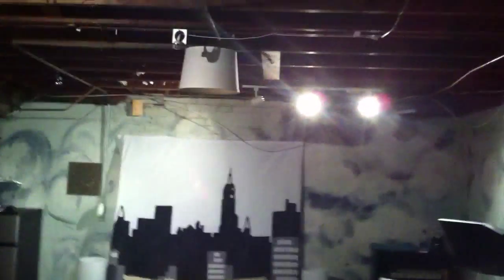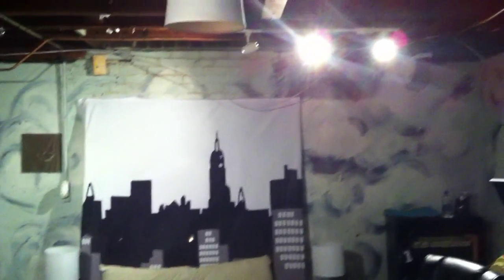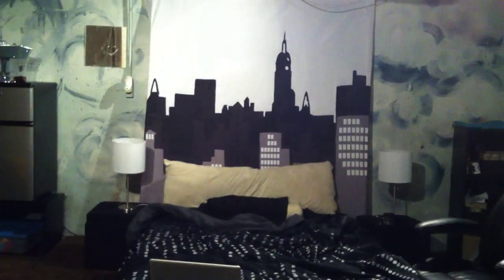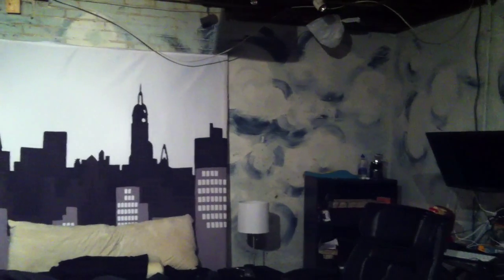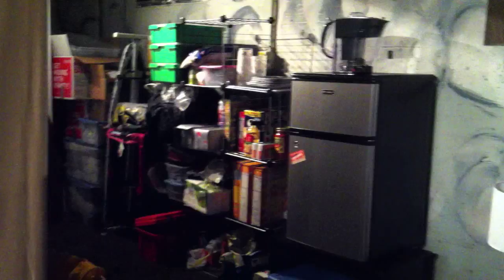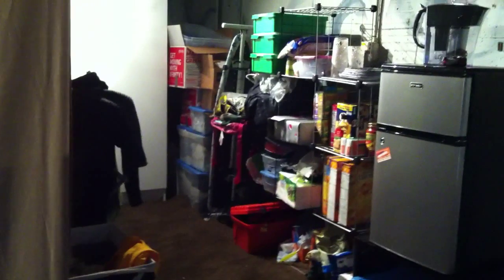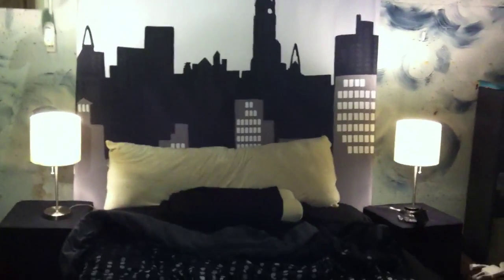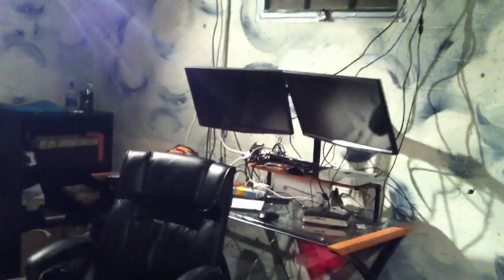Voice automated lighting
For detailed instructions on how I did this, check out

Using OSX's built-in voice recognition API, I wired up my room so all the lights and some of the power outlets could be controlled autonomously. I named my voice-controlled servant "Jarvis" in honor of Iron Man.